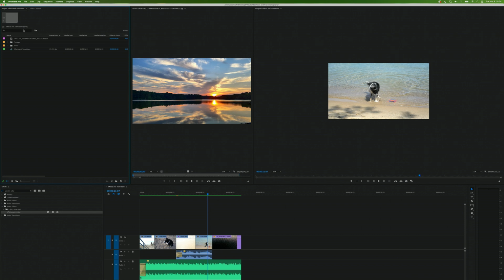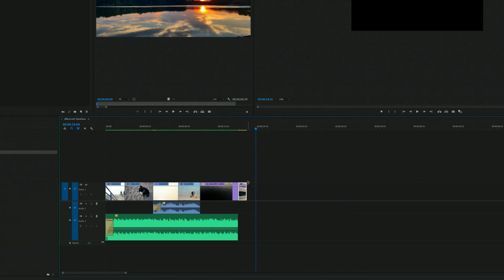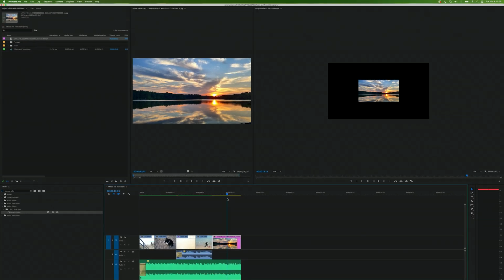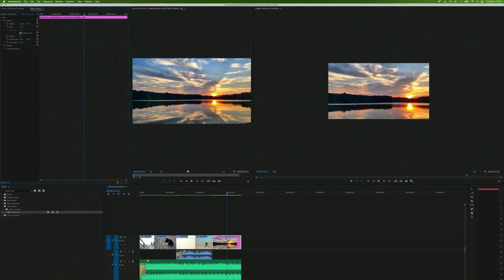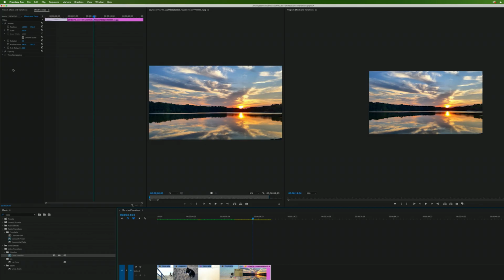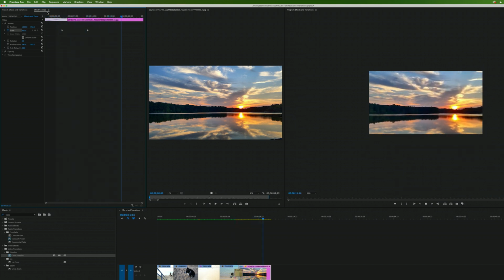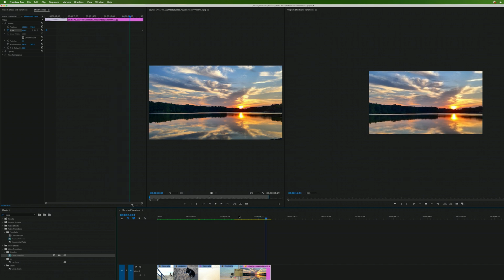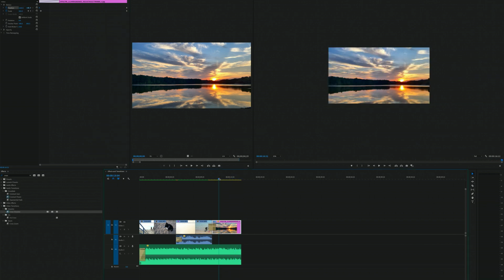Learn to Edit Videos with Adobe Premiere Pro | EP.11 HOW TO USE PHOTOS IN YOUR VIDEOS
A lot of times you'll need to use photos in a project, particularly if you're working on a documentary or slideshow of any kind. In this video we'll go over how simple it is to import and use photos in your video projects. Bonus: you'll learn how to create some faux movement in your photos (a la Ken Burns) with the help of keyframes.